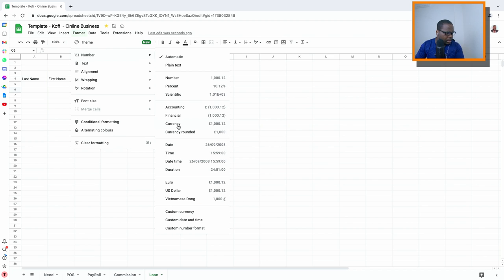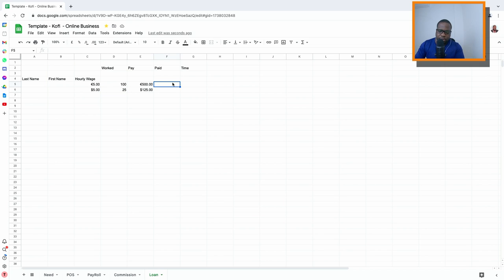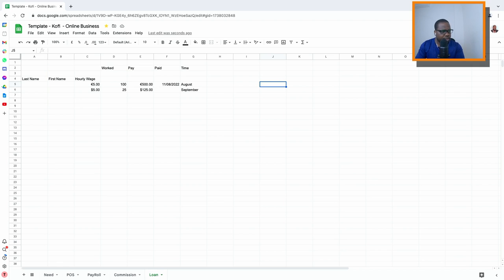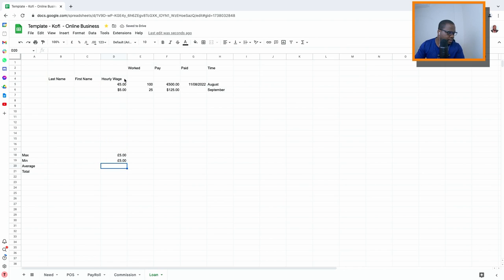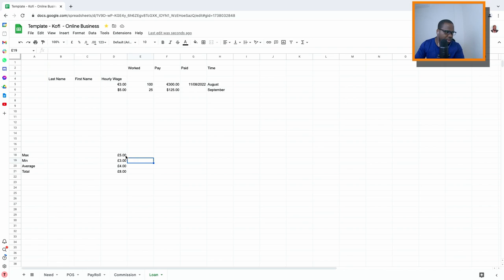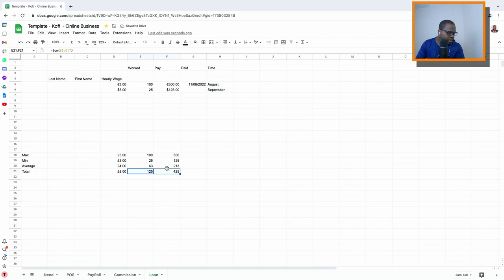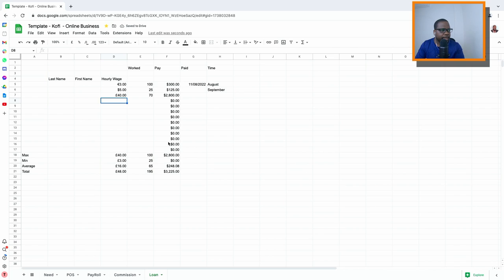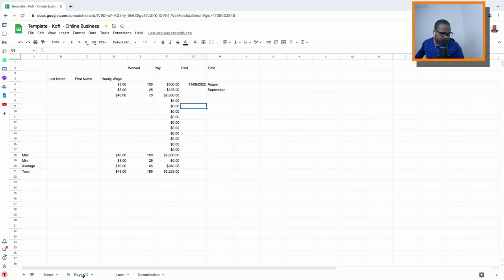Payroll in Excel [ Google Sheet ]